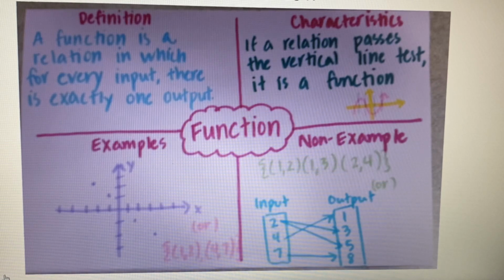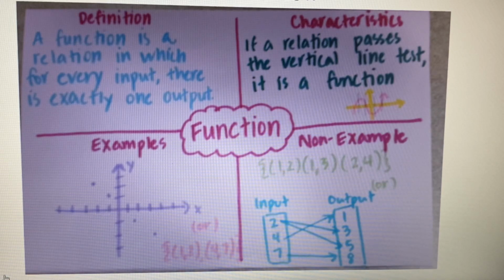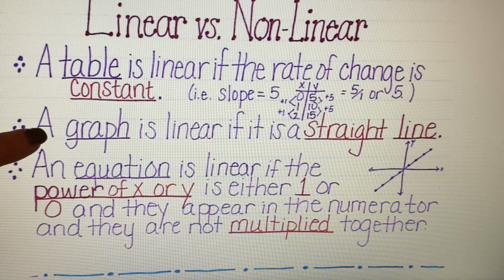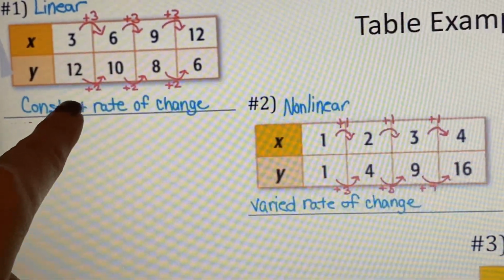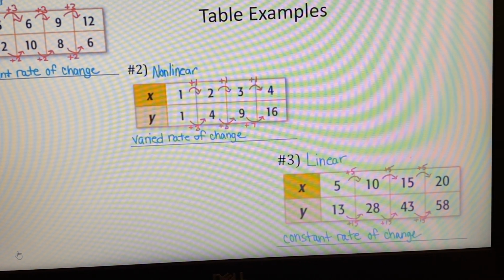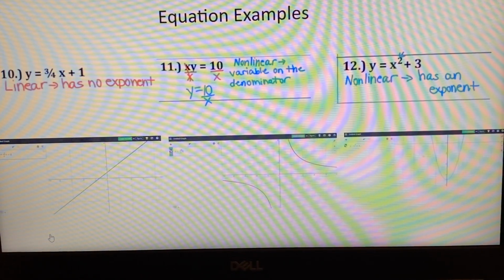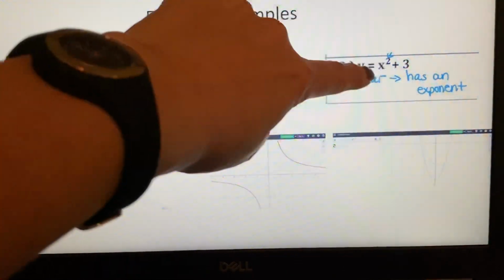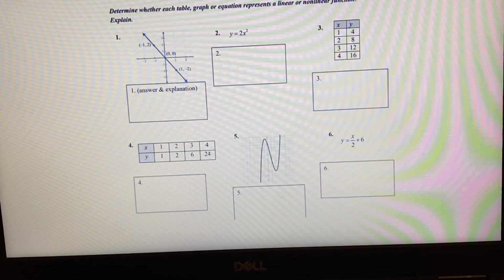April 1, 2020